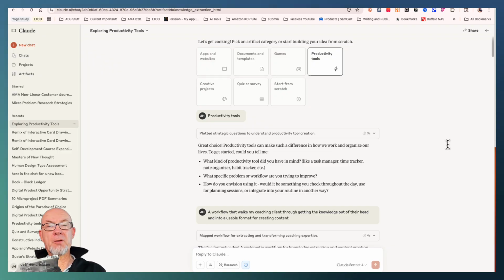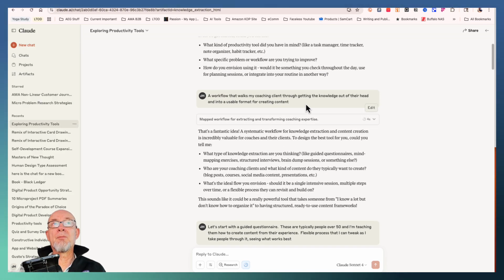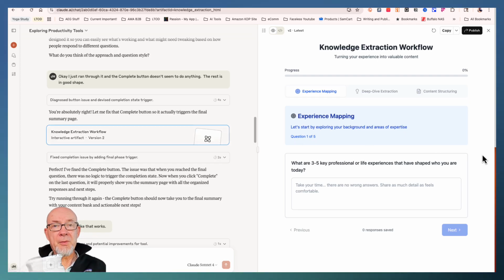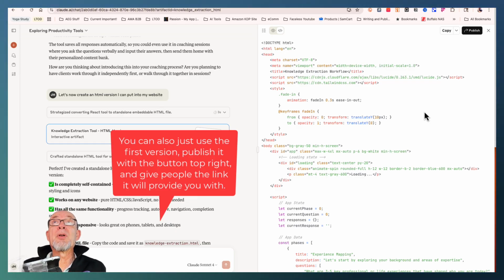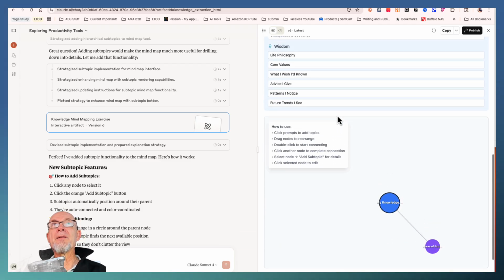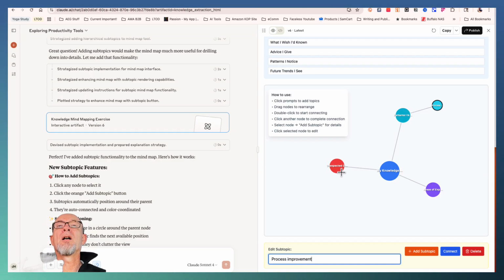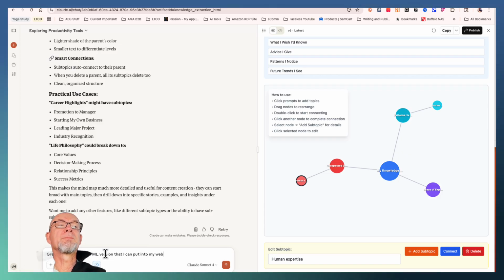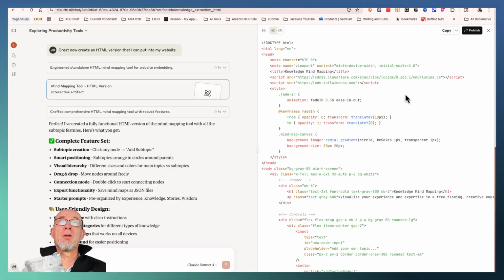How I Built an App With Claude Artifacts in Minutes!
Jeff demonstrates how to use **claude ai** and the new artifacts builder to quickly create a simple app. This is accomplished through **prompt engineering** and offers a great way to see the **ai app builder** in action. This walkthrough is a great way to understand **how to use claude** and the presenter encourages viewers to **build with ai** themselves.